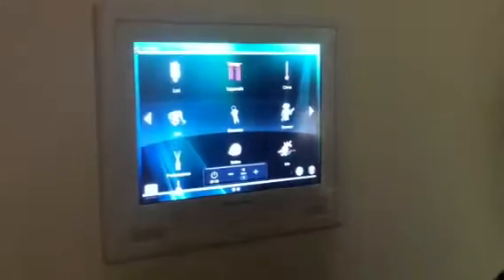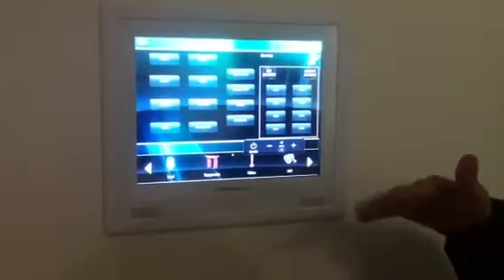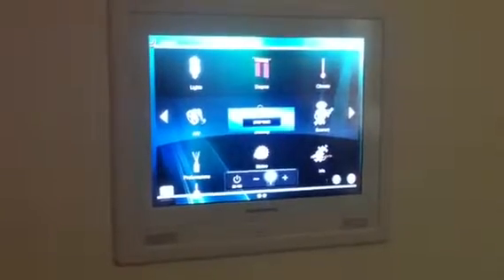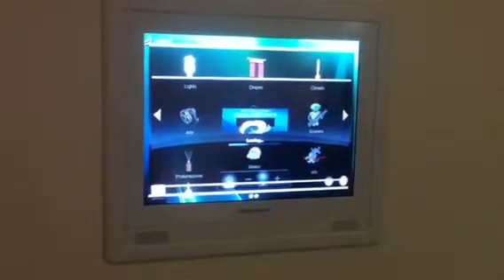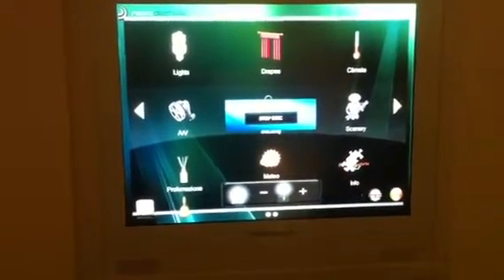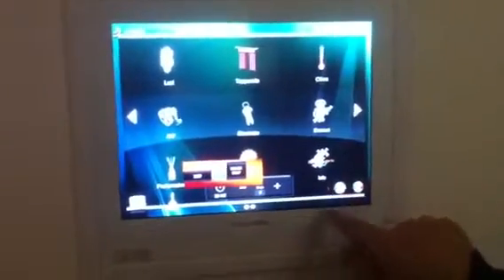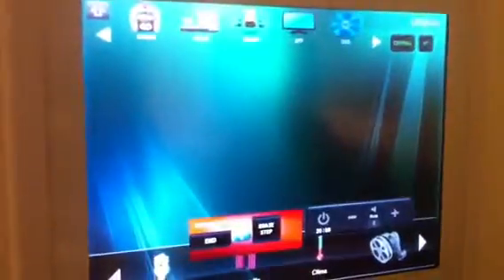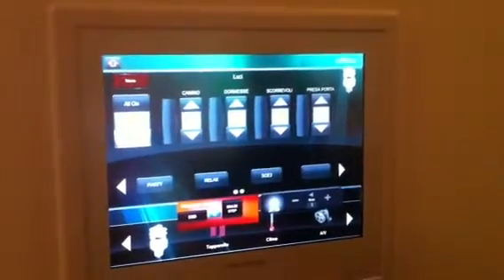The Crestron Framework: User Sequencer Recording and Playback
New sequencer macro scenery in the Crestron Framework.
End user can memorize sceneries from a touch panel to file using any analog digital joins.
ShowRoom NextDomus Rome